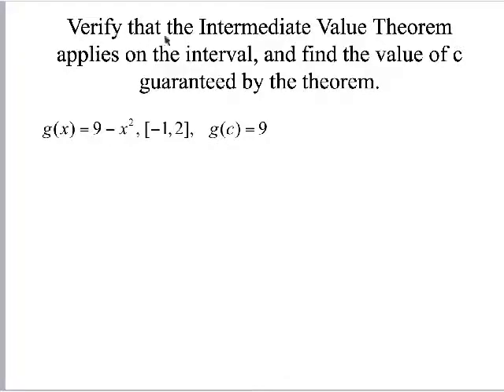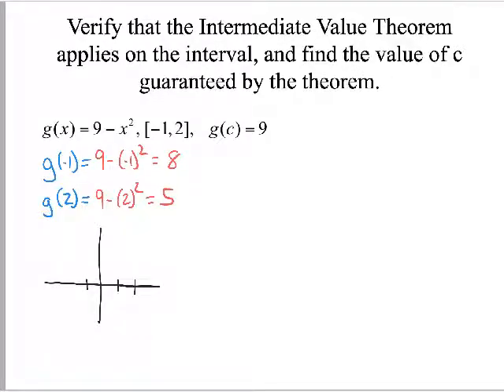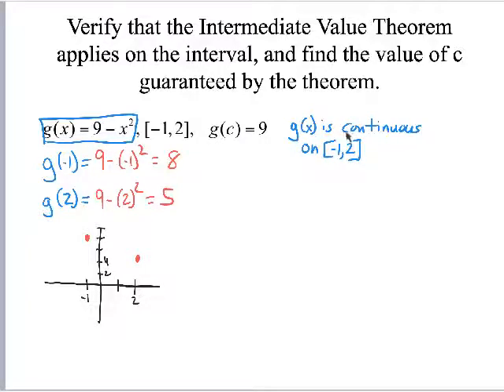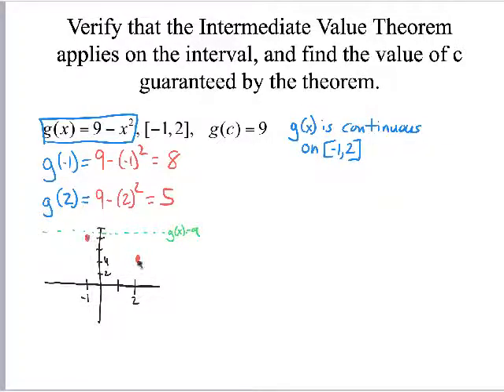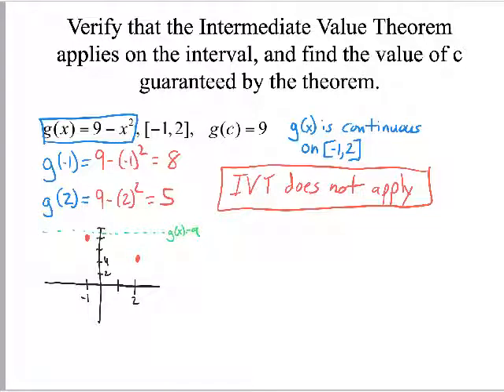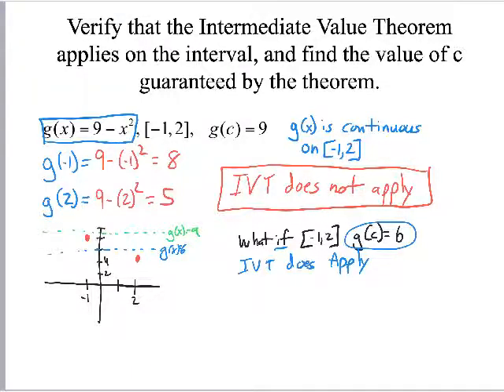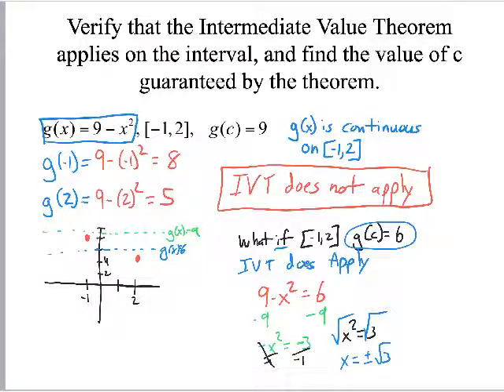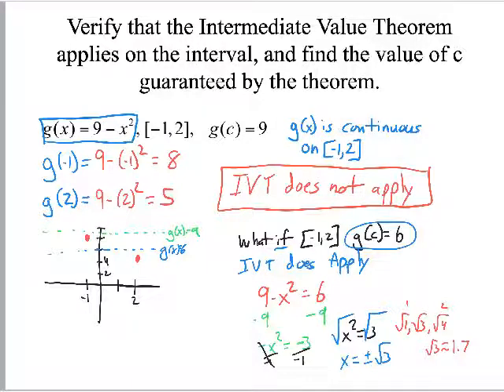Intermediate Value Theorem